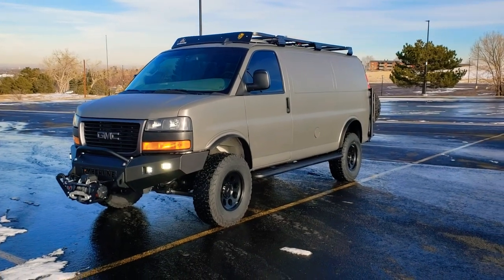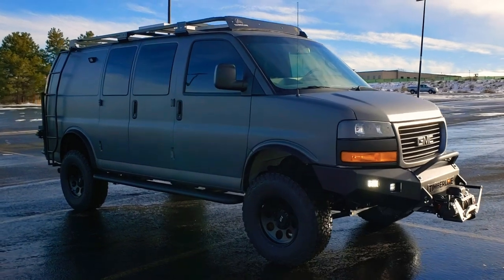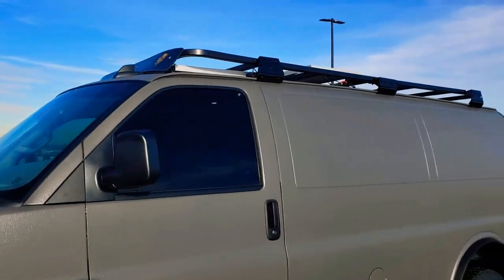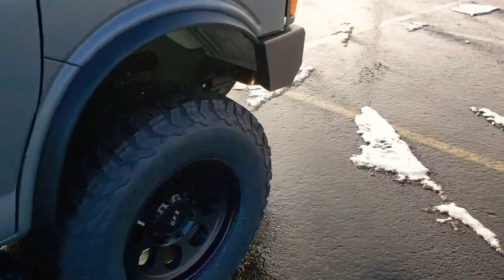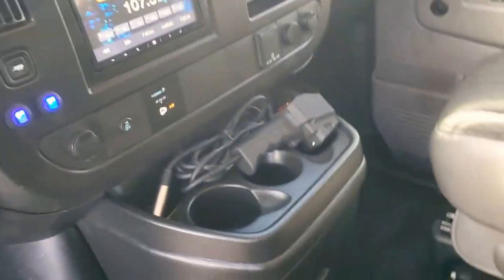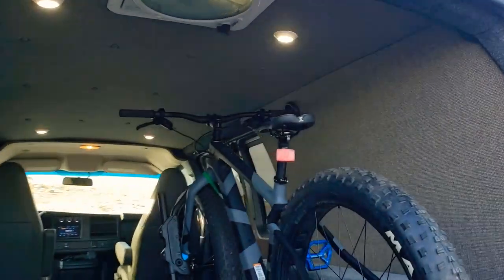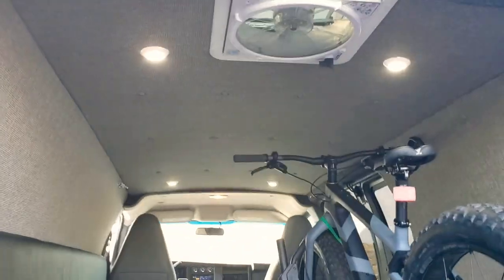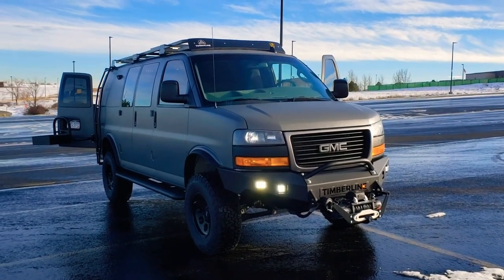2019 GMC Savana 2500 U-haul to Full Build all @ Timberline, 4x4 Camper Van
This is a complete and comprehensive build out done at Timberline Vans in Golden Colorado. This 5k mile van started out as a 2019 U-Haul cargo van and was sourced and purchase for a local customer by us, and the complete conversion from two wheel drive to four-wheel drive all the accessories, the interior build out, all completely done at Timberline Vans thanks for watching!

2019 G2500
4 inch lift IFS
34" tires
3.73 regear
Full thinsulate all season ultra quiet 1-piece paneled tweed inteiror
Extensive custom work
Raptor paint
Modded Move bumpers with Timberline Swingarms
Timberline roof rack and ladder
Modded stand alone modular 12v system w Ecoflow box hack
1-off bike slider by Timberline
Custom Hifi audio / video
Custom Fairing by Colorado Fairing Company